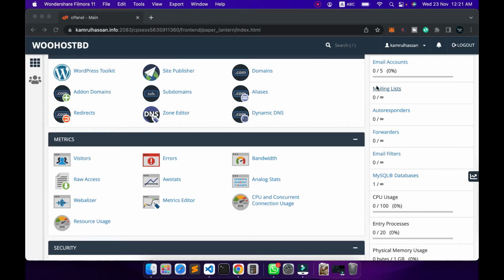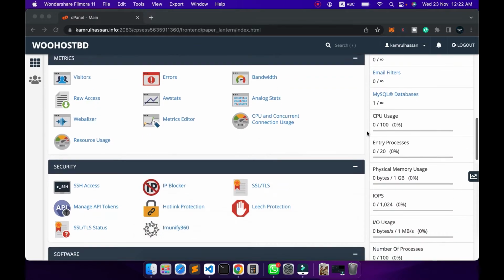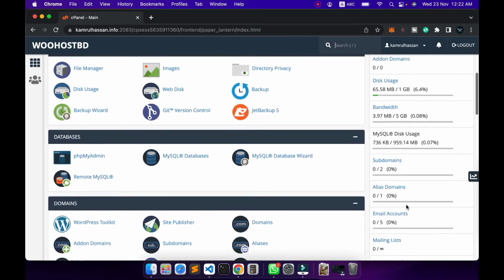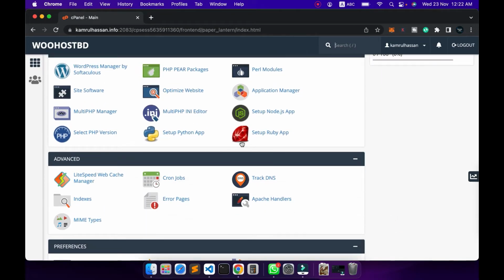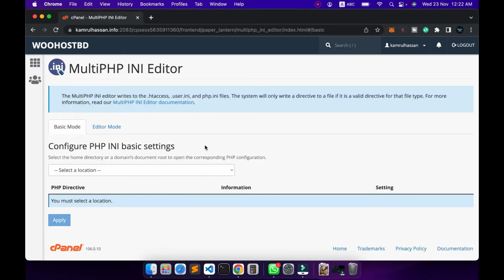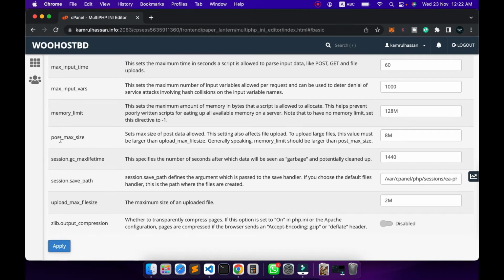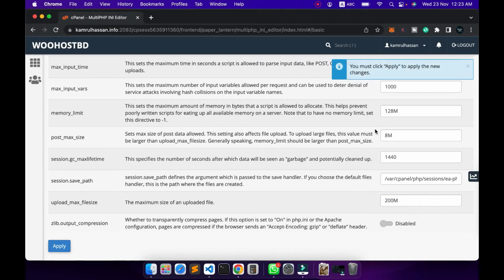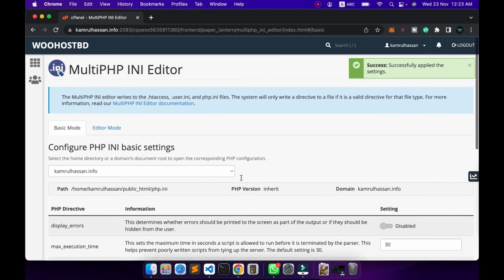How to change upload max size in php from cpanel 2023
1. Log in to your cPanel account.
2. In the "Software" section, click on the MultiPHP INI Editor icon.
3. Select the domain name you wish to modify the settings for in the drop-down menu at the top of the page.
4. Locate the "Upload Max Filesize" setting and enter the desired file size limit in megabytes.
5. Click the "Apply" button to save your changes.

If you are noticing that your website or application is regularly exceeding the maximum upload size limit, it may be necessary to adjust the limit in order to avoid disruptions to the service.